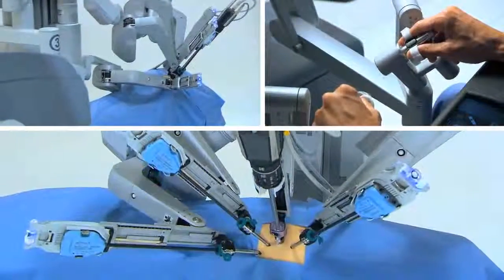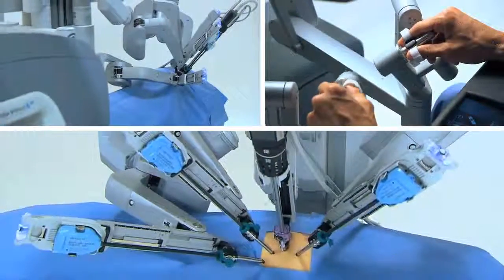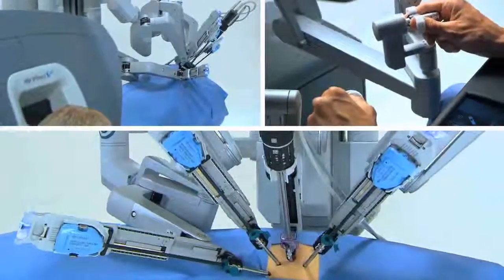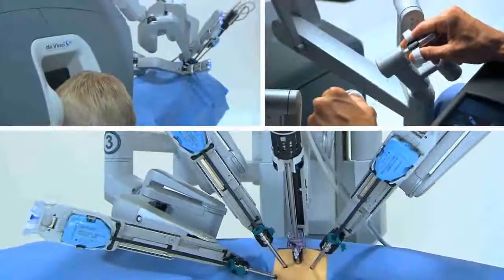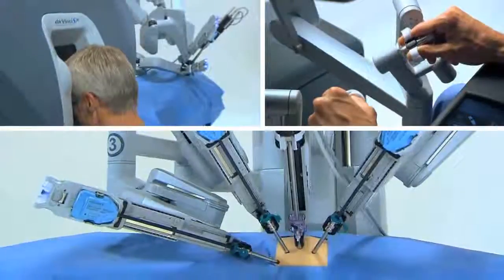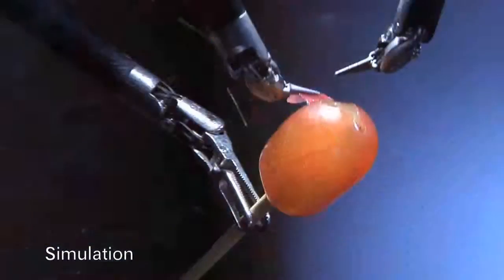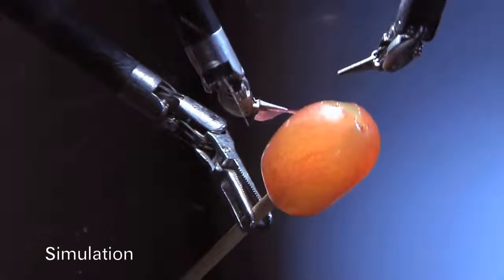Advantages of robotic surgery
Robotic surgery offers many advantages to patients. In this video, Dr. Alex Farivar talks about how robotic lobectomy results in: less pain, less time in the hospital and a quicker return to the activities of daily living. Thoracic surgeons at Swedish often perform robotic lobectomy on patients with early stage lung cancer.